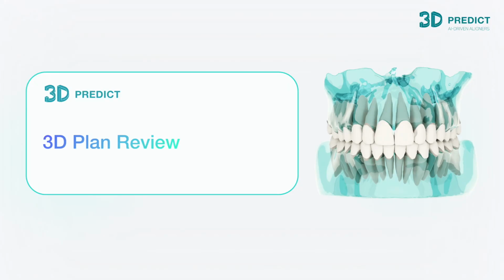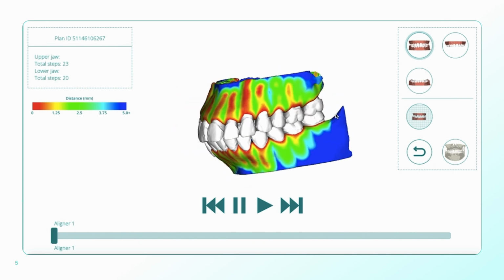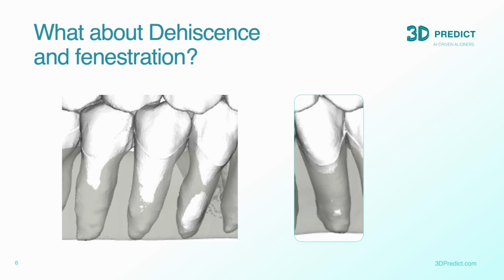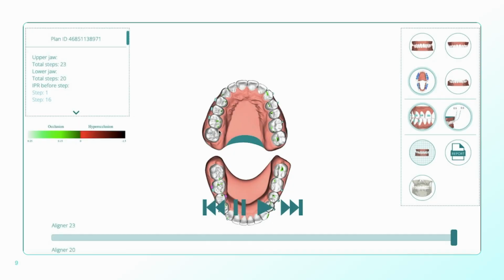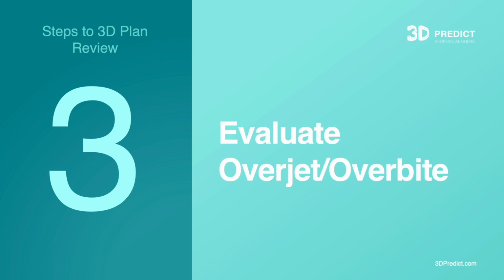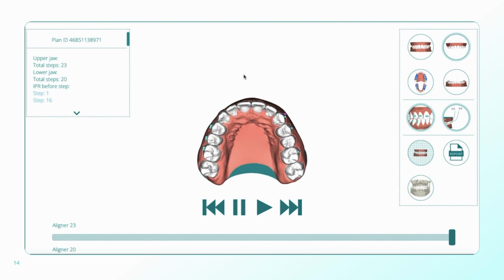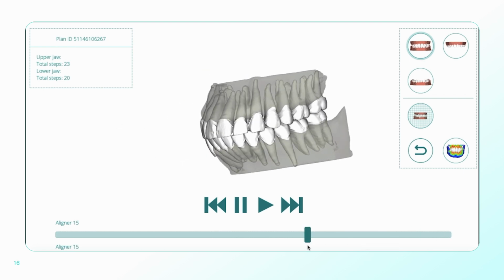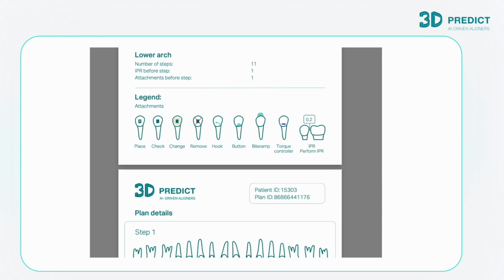3D Plan Review Steps